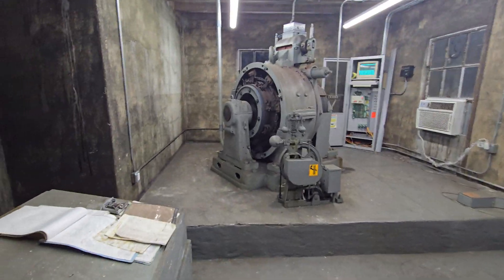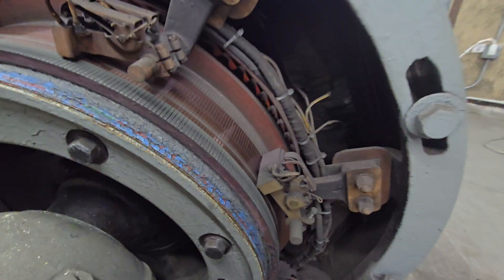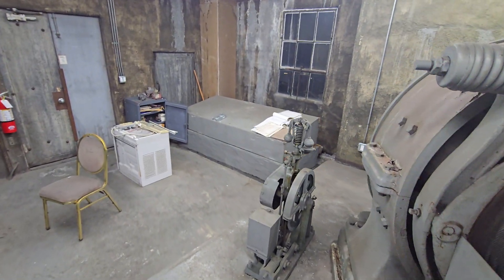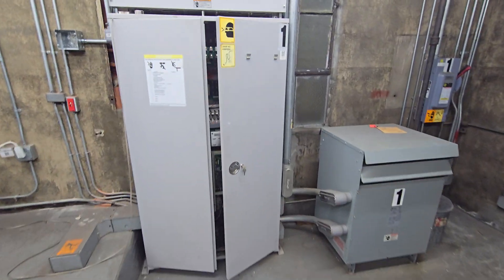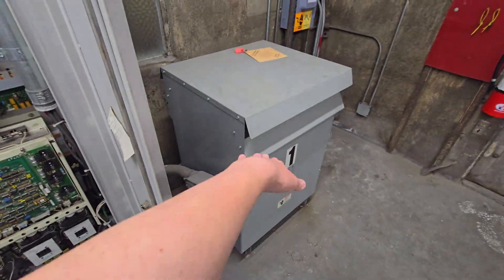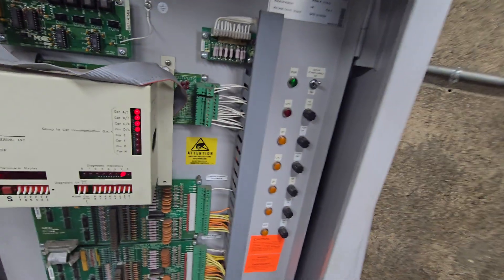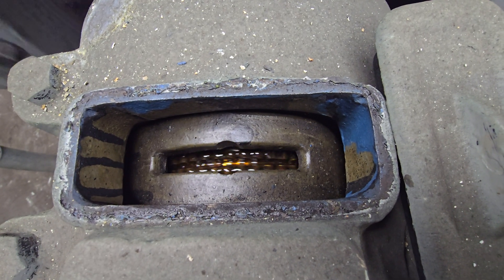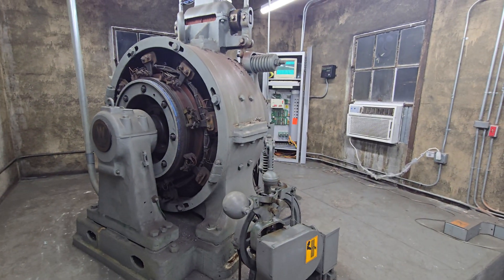EPIC 1910 Westinghouse/1990's MCE Gearless DC Traction Elevator Machine Room